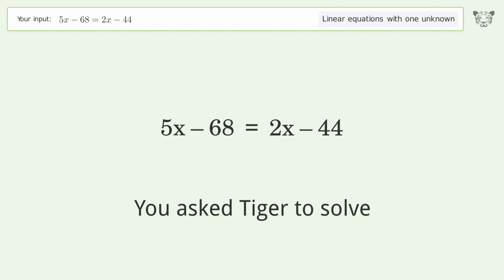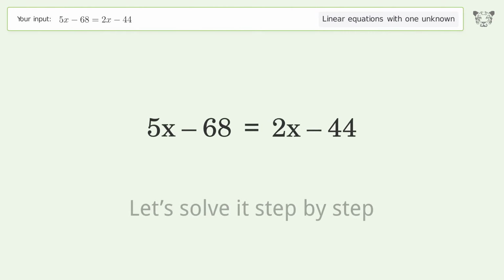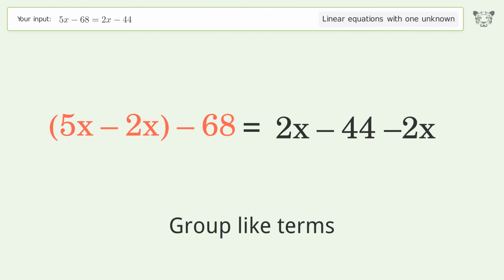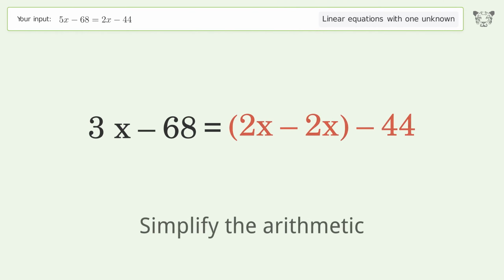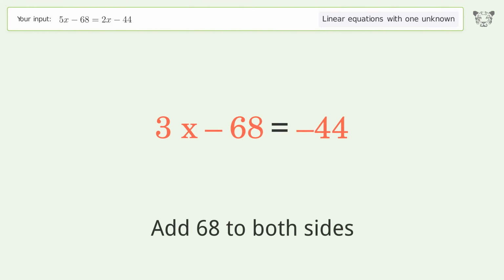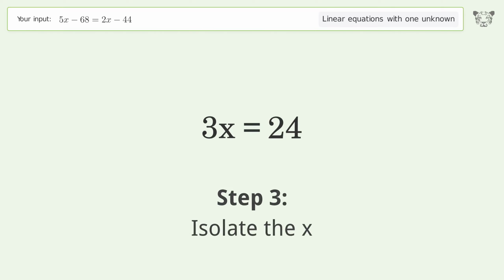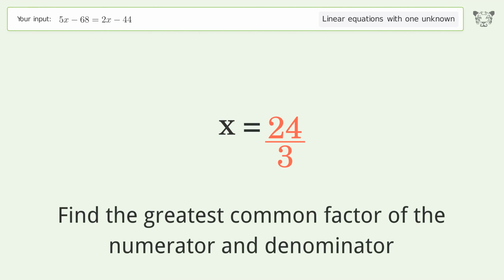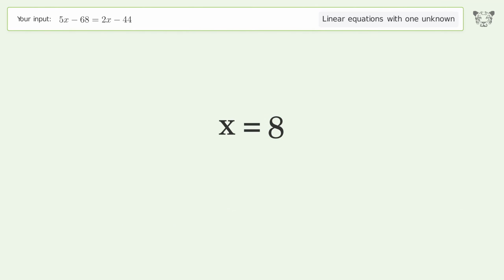Linear equation with one unknown: Solve 5x-68=2x-44 step-by-step solution